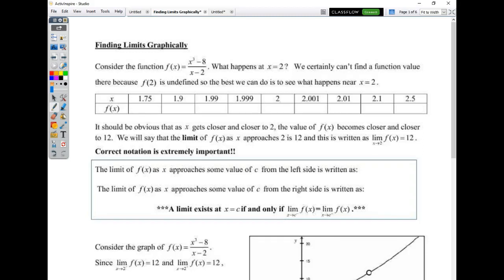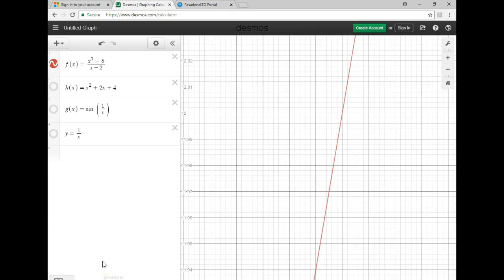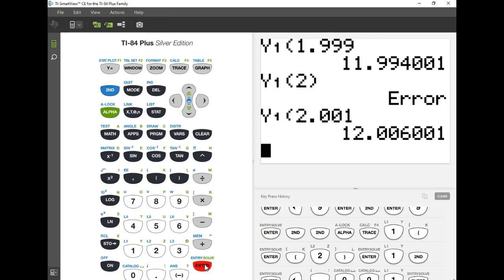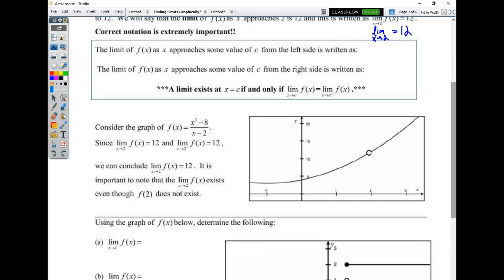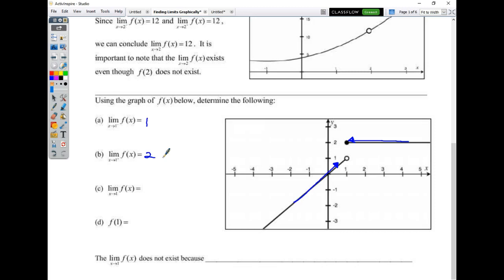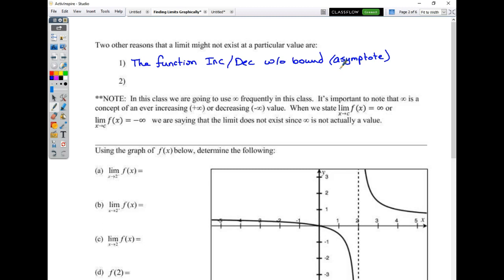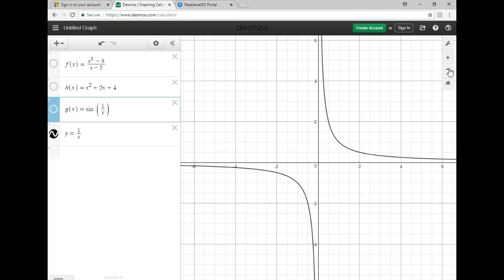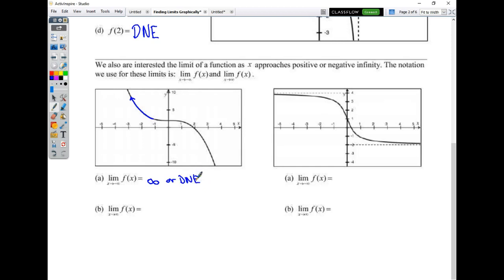Finding Limits Graphically